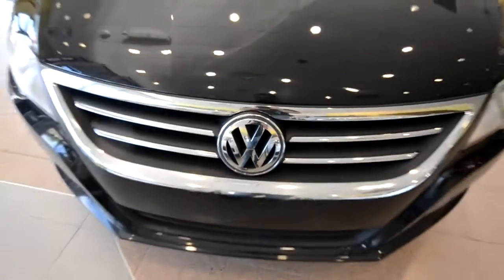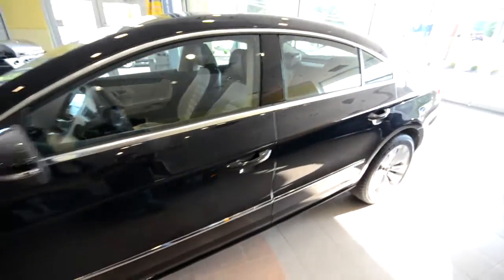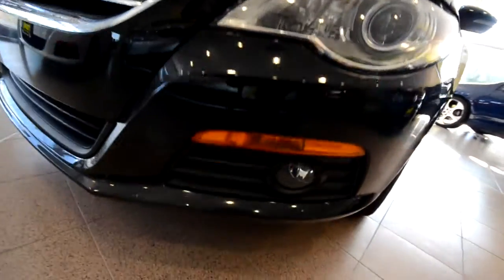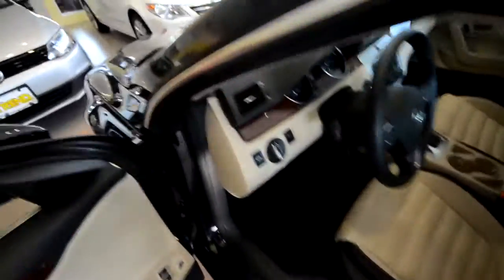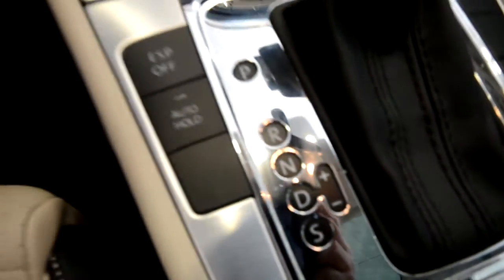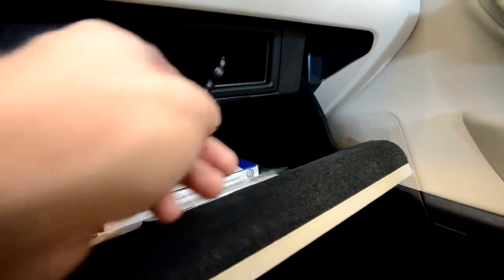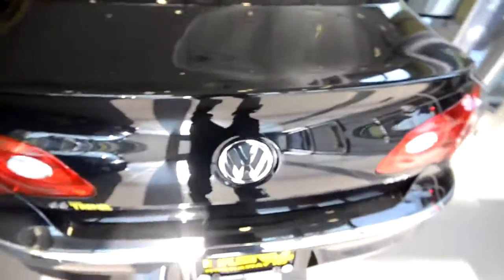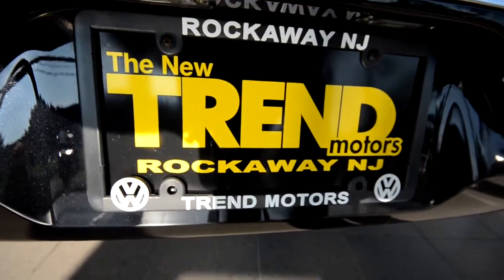2011 VW CC Lux Limited NAV (stk# P2372 ) for sale at Trend Motors Volkswagen in Rockaway, NJ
2011 Volkswagen CC Lux Limited!! This is a great car loaded with standard features including a 34K mile 2.0T 4-cylinder engine, 6-speed automatic transmission, full LEATHER two-tone interior and a giant PANORAMIC sunroof! Other niceties of this Deep Black four door include power and heated front seats...factory NAVIGTION...automatic BI-XENON headlights...Reverse Camera...BLUETOOTH...this thing is JAMMED with stuff you never knew you needed! Come visit us at Trend Motors VW in beautiful Rockaway, NJ to see everything for yourself. We're located less than an hour from New York City and right around the corner from Morristown.